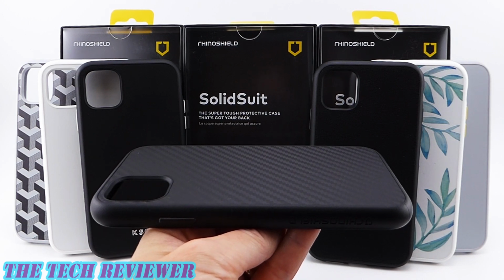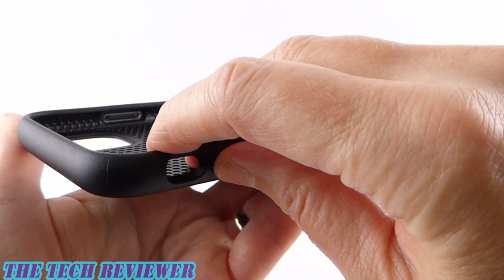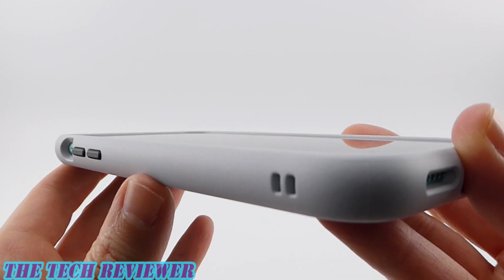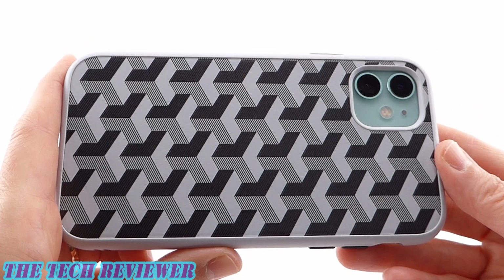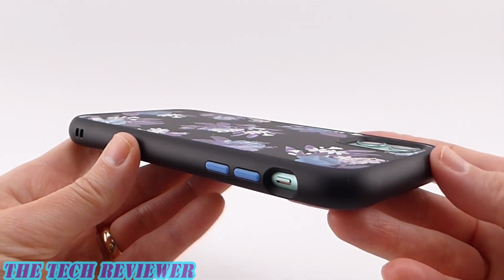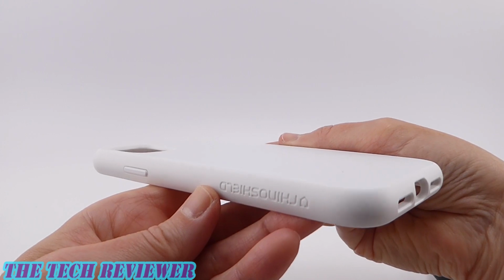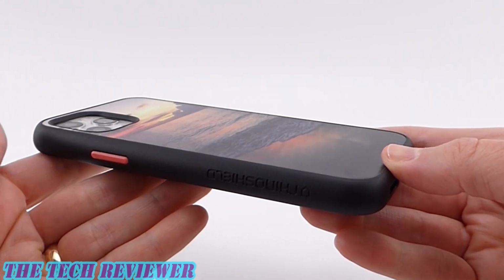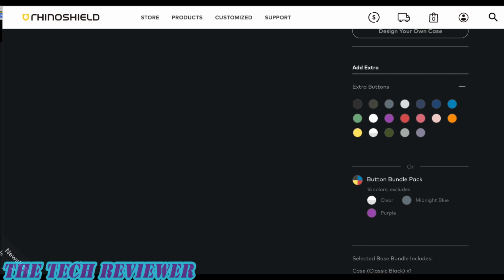RhinoShield SolidSuit for iPhone 11: Extreme Drop Protection * Slim Profile * Super Customizable!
Looking for the perfect super protective, slim, lightweight case for your brand new iPhone 11? Check out the SolidSuit by RhinoShield! This case offers over 11 ft of drop protection, it is super customizable, and it is even made of a non toxic, food grade plastic.

Pros:
* Offers over 11 ft of drop protection

* Slim

* Lightweight

* Tight, secure fit. No sagging anywhere

* Non toxic, food grade plastic

* Highly customizable, with options for plain plastic, leather, carbon fiber finish, brushed steel finish, wood, graphic designs, premium stamping, custom text and custom photos

* Slightly textured sides provide a low amount of grip, plus the back of the Classic and Print cases provides a bit of grip as well.

* Nice protective lip around the screen and sufficient protection for the back camera as well

* Spot to attach a lanyard (although one is not included in the package)

* Supports wireless charging

* Scratch and fingerprint resistant

* Responsive, easy press buttons

* Can change out button color for different looks

Cons:

* Not much grip

* Harder to remove than some cases

The SolidSuit for iPhone 11 is available directly from RhinoShield and has an MSRP starting at $29.99, which will get you the base model Classic case. The Carbon Fiber finish is $34.99, and the Leather is $39.99, and if you want to get one of the photo or print cases, they are $34.99 as well. Finally, the premium stamping cases are $36.99 for the classic finish and $46.99 for the genuine leather.  Custom buttons are $2.99 per set, or you can get an mega set of all 16 colors for $15.99. Many thanks to the kind folks at RhinoShield for sending me out these samples to review, as well as for sponsoring this video.